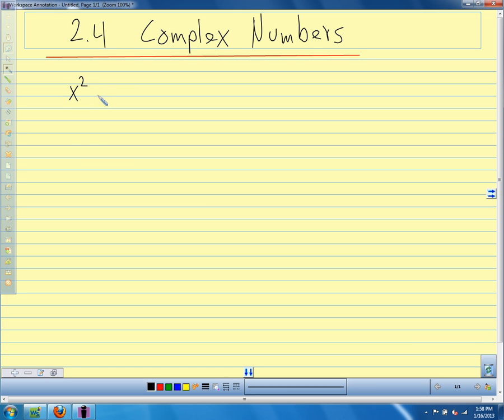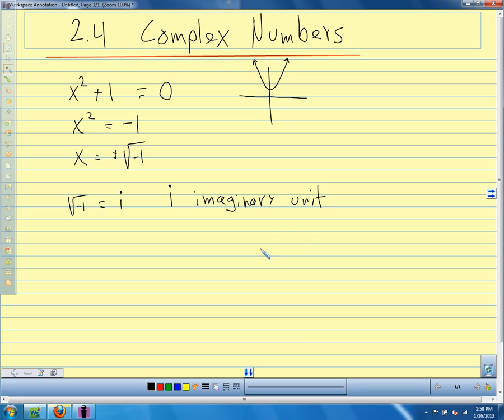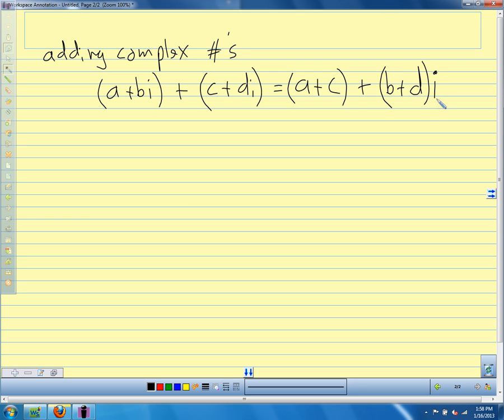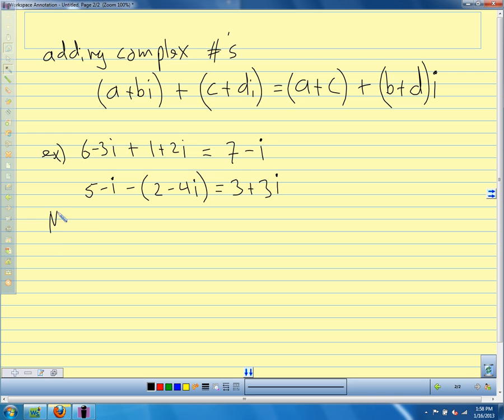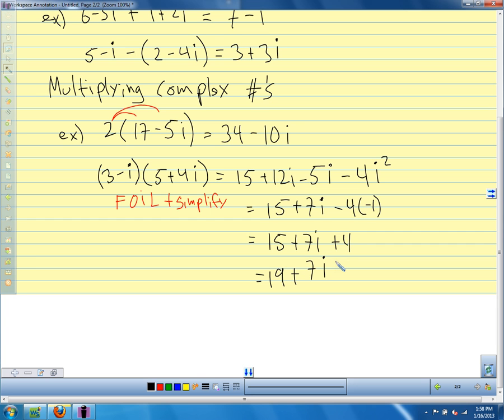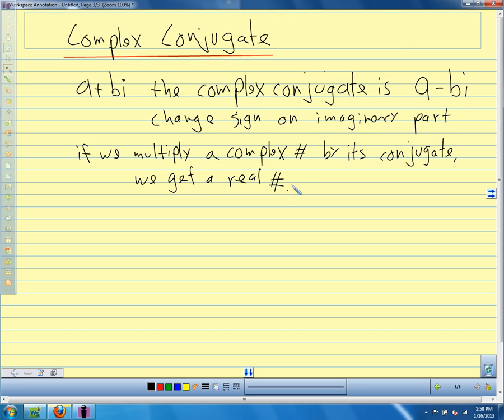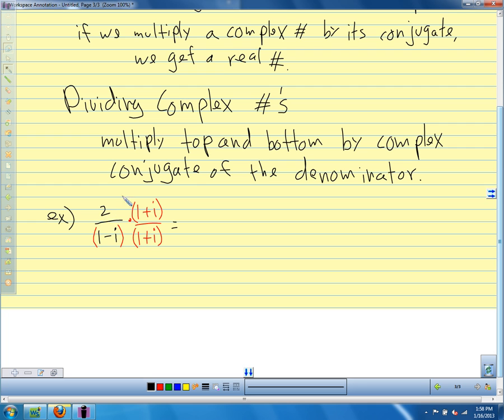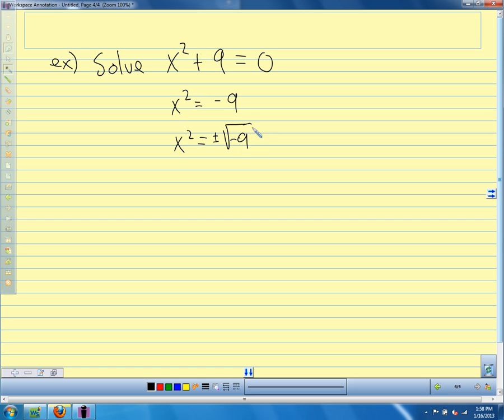Pre Calc 2013 2.4 Complex Numbers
Introduction/Review of complex numbers